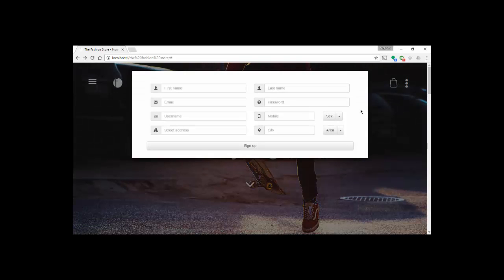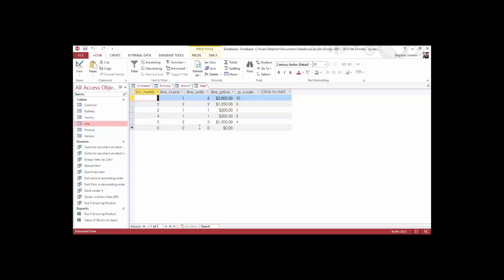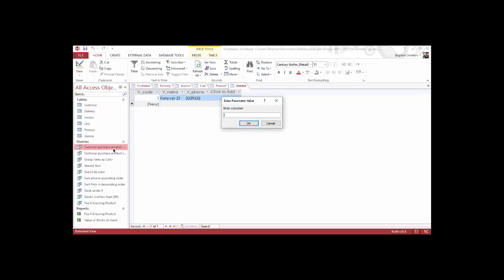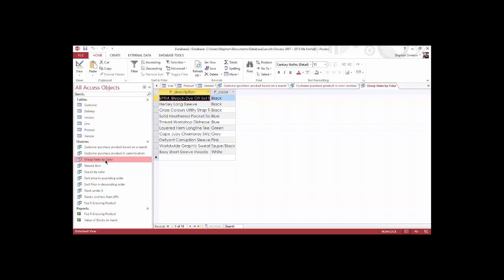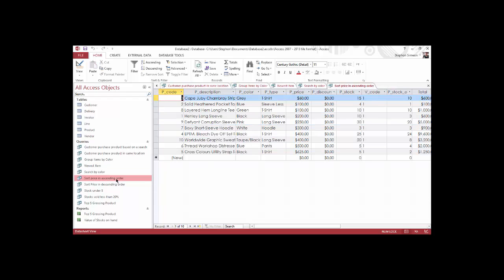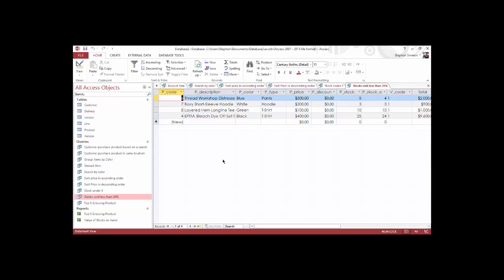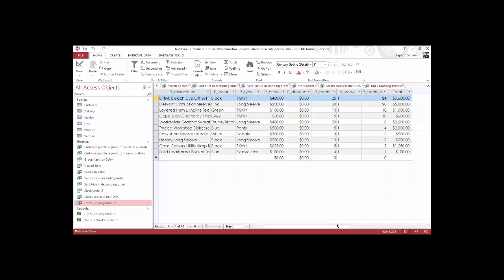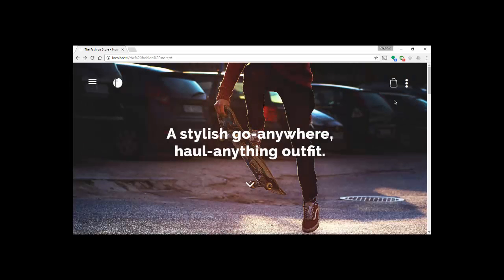Demo 868 Fashion Store | Database Design